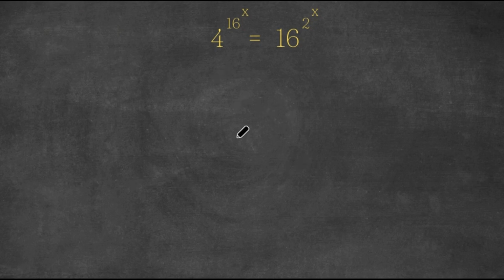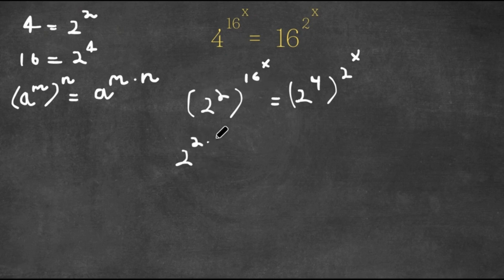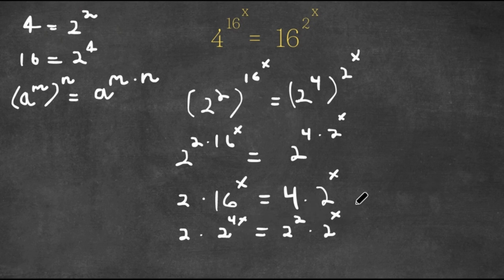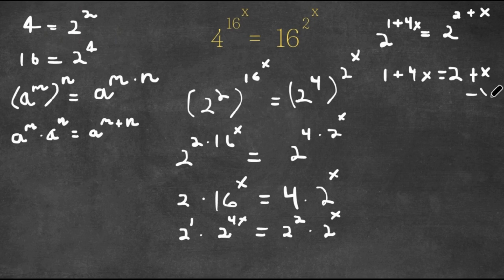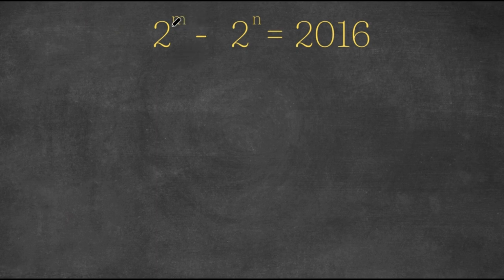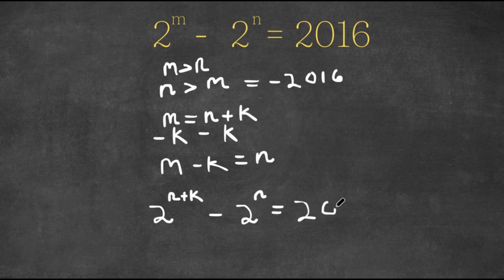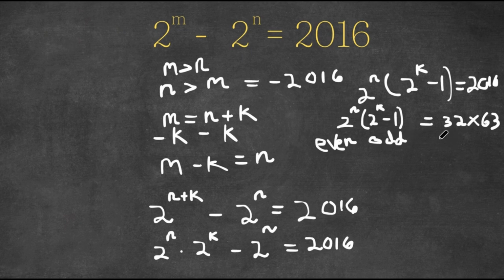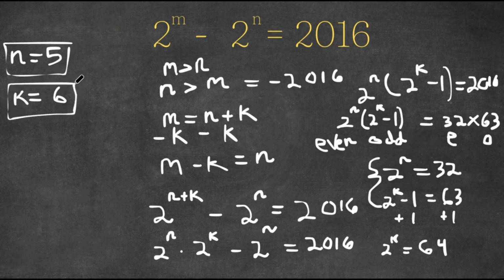China | Can You Solve This? | An Extreme Equation